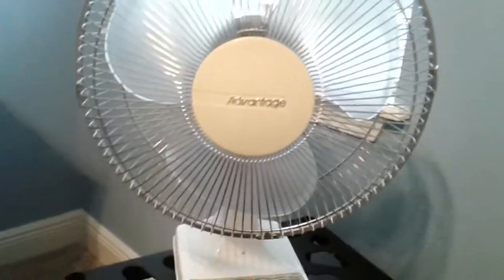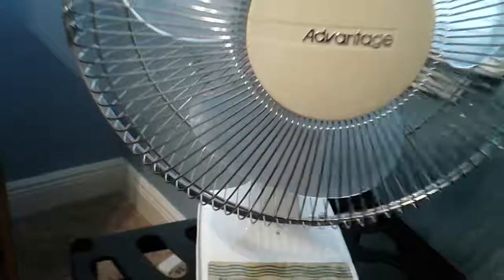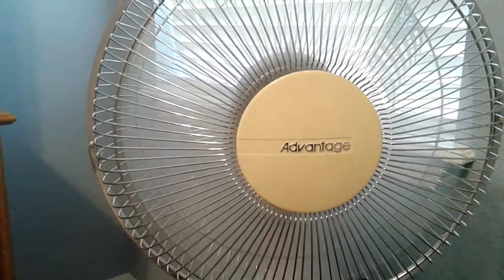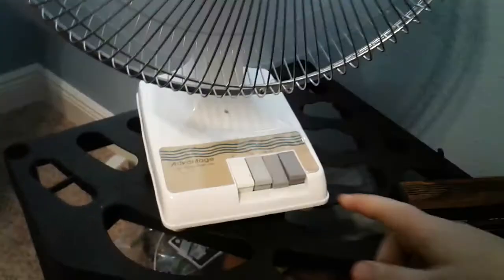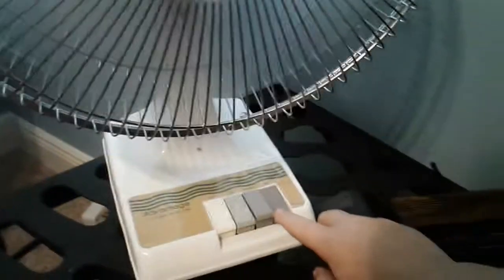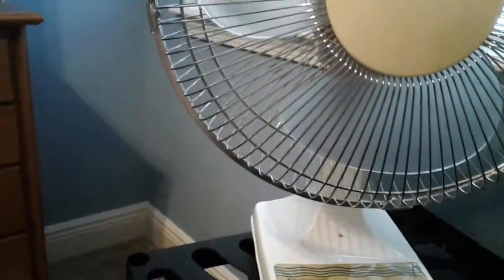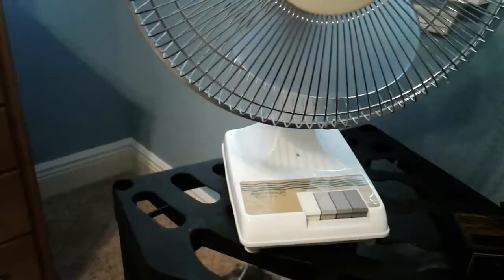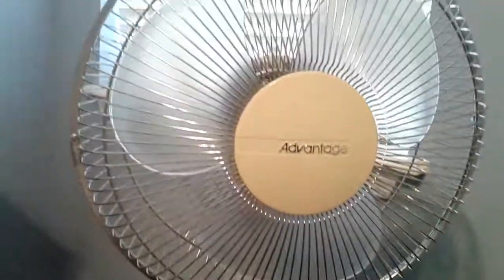Advantage desk fan